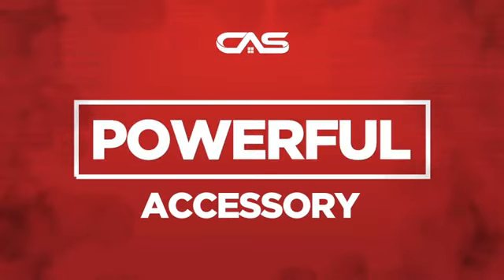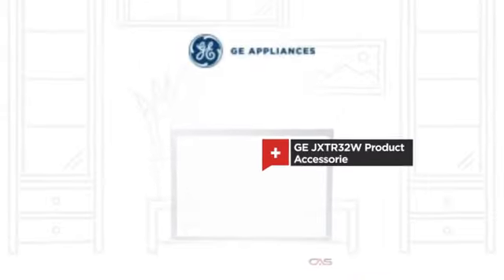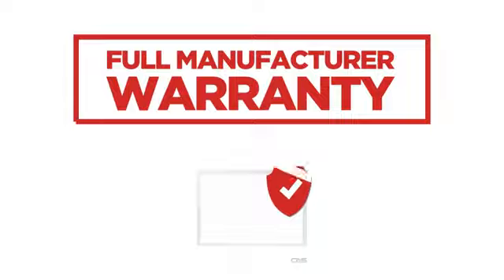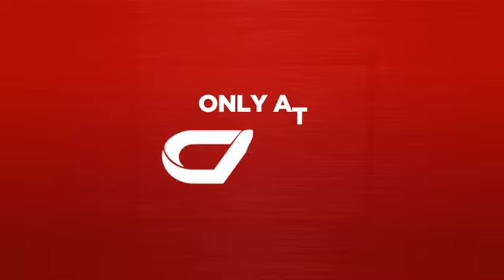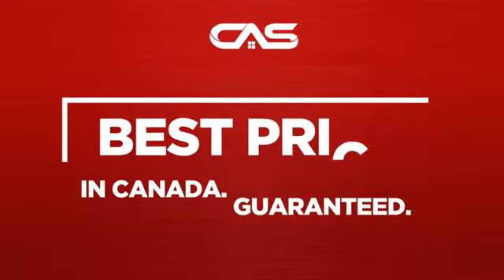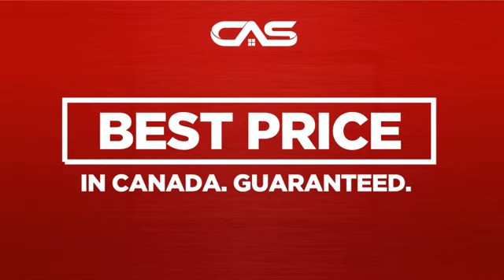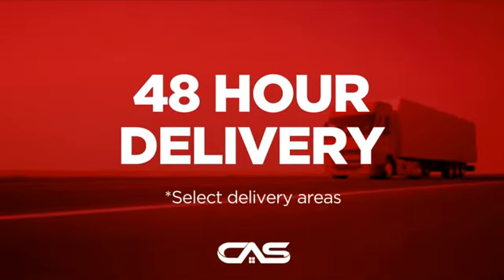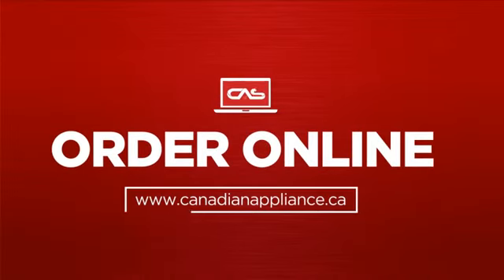GE JXTR32W Product Accessorie